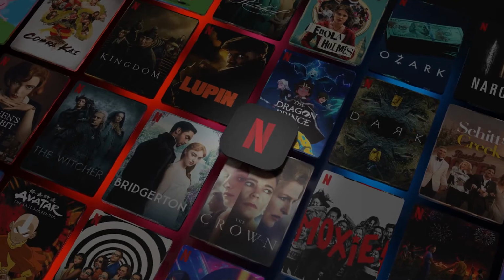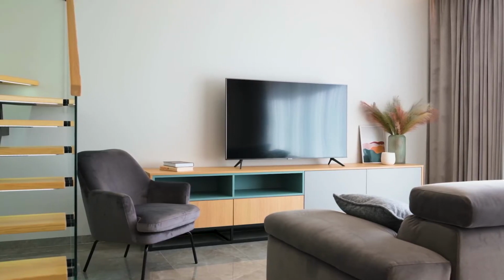How to Install NETFLIX on ANY Samsung TV (3 Different Ways)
Here are three ways to install or get NETFLIX on any Samsung TV.

Use one of these to get the NETFLIX TV App on your TV:
Get a new Fire TV Stick here: